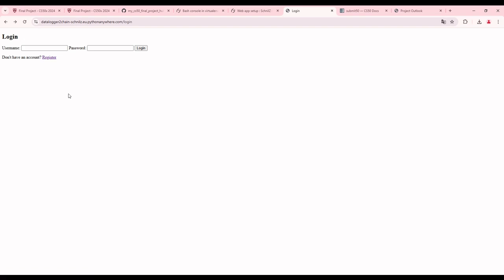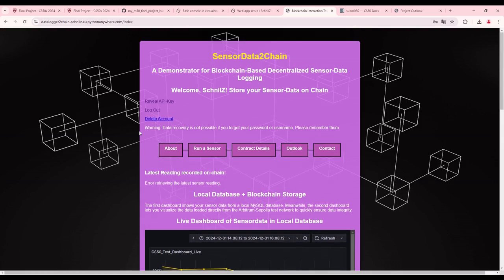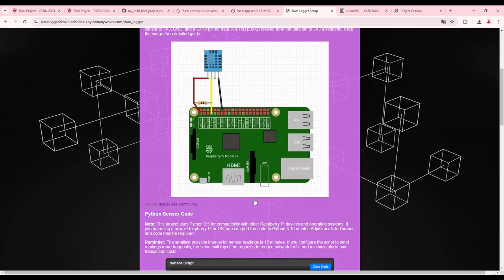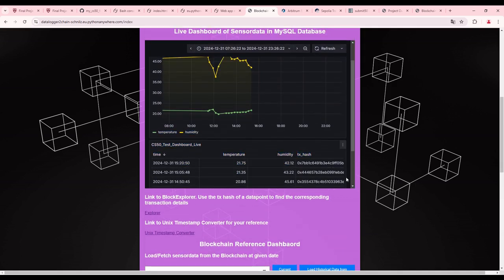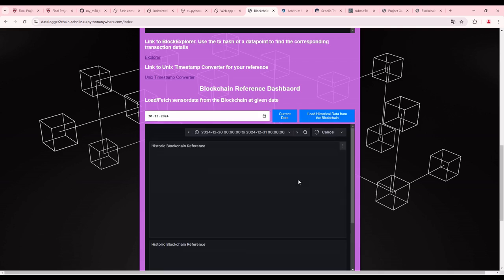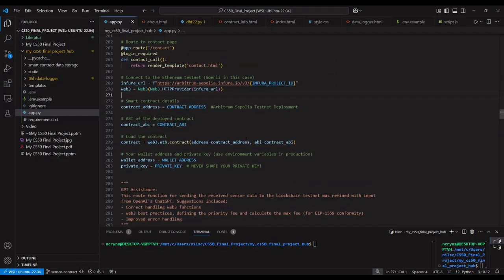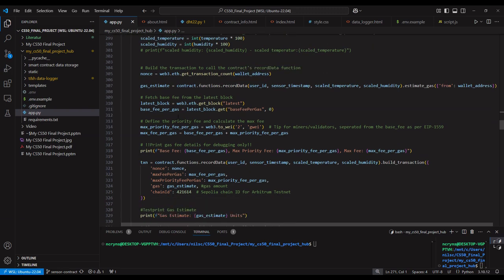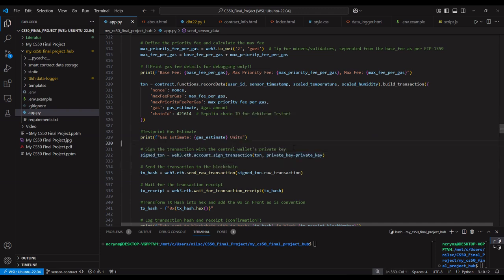SensorData2Chain - My CS50 Final Project 2024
A Demonstrator for Blockchain-Based Decentralized Sensor-Data Logging. This is my CS50 Final Project for the 2024 course.

The goal of SensorData2Chain is to demonstrate how Internet of Things (IoT) devices like connected sensors, specifically a Raspberry Pi with a DHT22, can collect temperature and humidity data and securely log that data on the blockchain. This project combines Flask (a Python micro-framework for web applications), MySQL (a relational database), Solidity-based smart contracts deployed on the Arbitrum-Sepolia L2 test network and visually appealing and interactive Grafana dashboards displaying sensor and transaction data. By doing so, it provides a tamper-evident record of sensor readings and real-time data visualization through embedded dashboards.